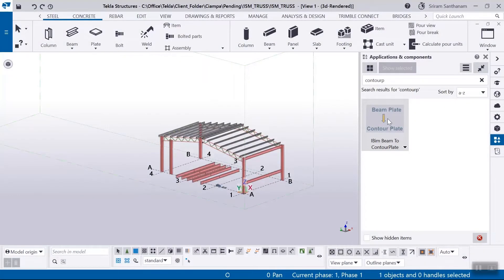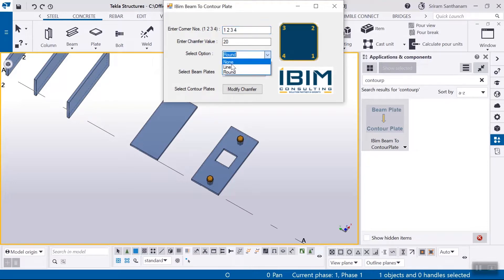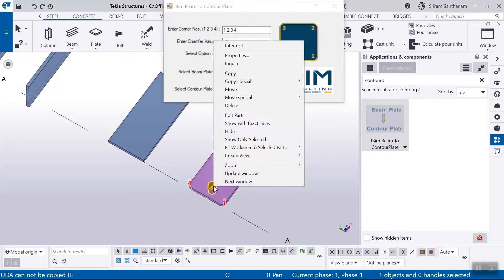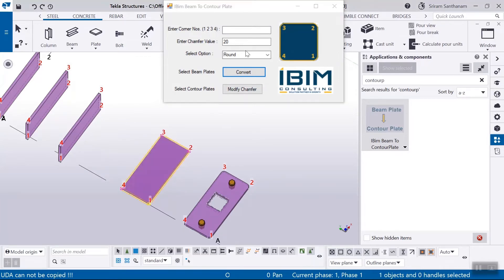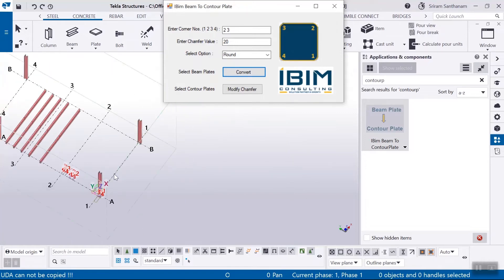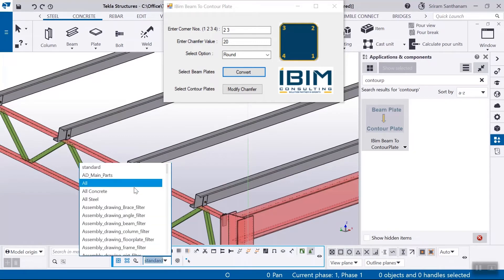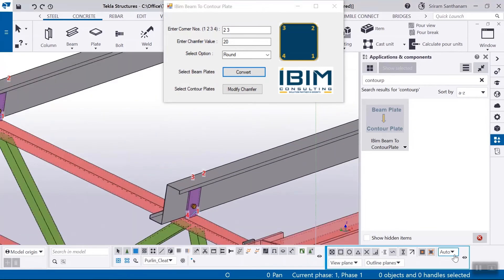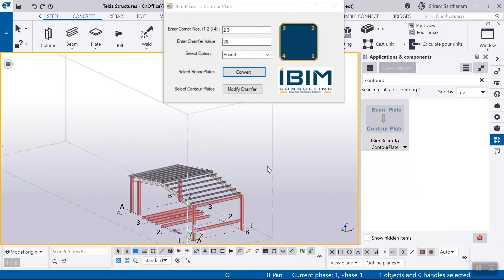Beam Plate To Contour plate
Tekla Open API : This application will be very useful if you have to change the plate to add radius corners especially for purlin cleats and base plates. Bolts, welds and cuts associated to the beam plate will be added to the contour plate.